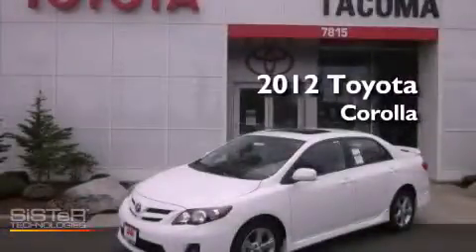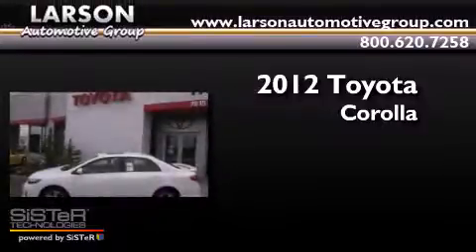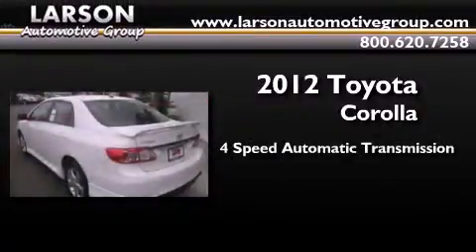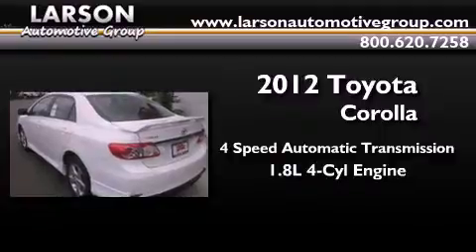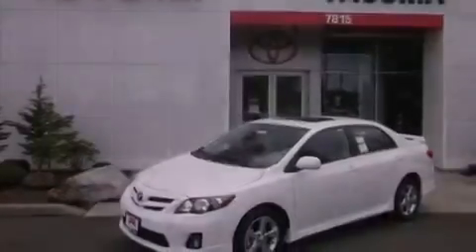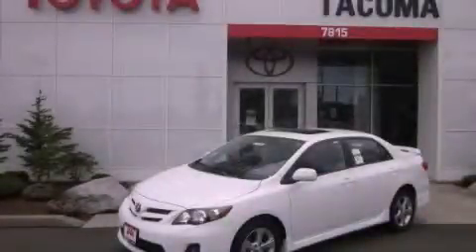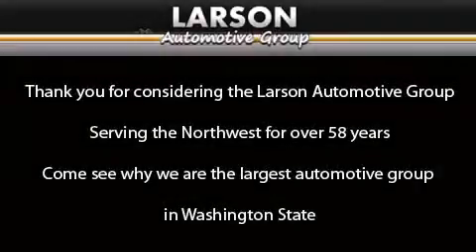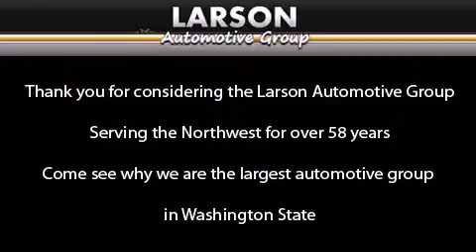2012 Toyota Corolla Puyallup WA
Year : 2012
 Make : Toyota
 Model : Corolla
 Engine : 1.8L I-4
 Trans . : 4 Spd Automatic
 Exterior : Super White
 Miles : 25
 Interior : Dk Char Fabric
 Stock : 31605

 2012 Toyota Corolla Puyallup WA